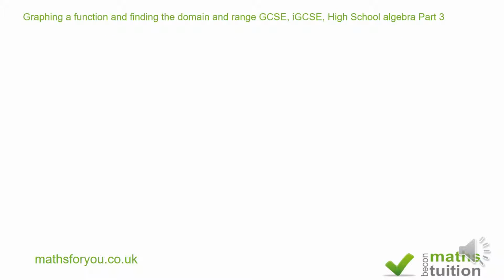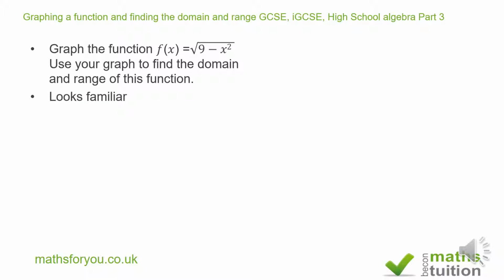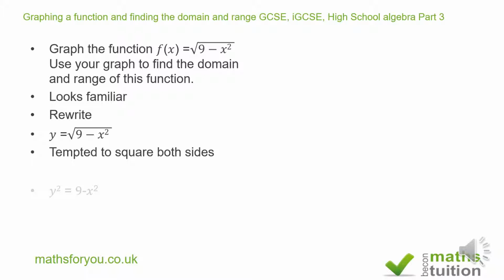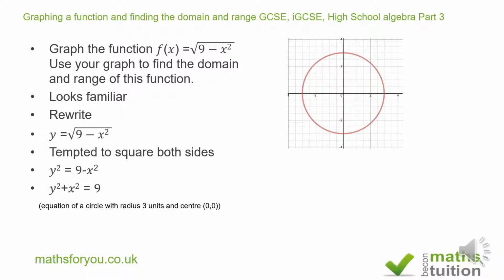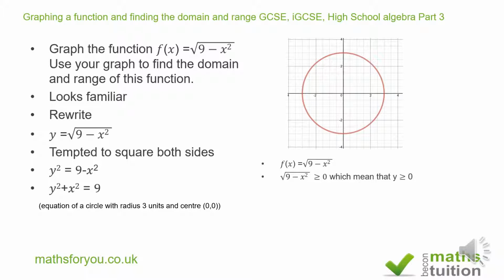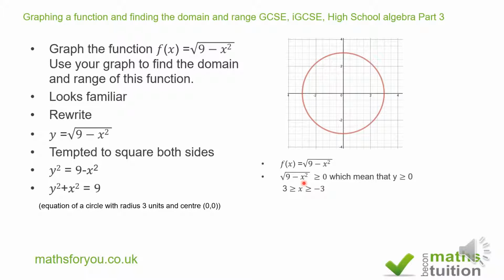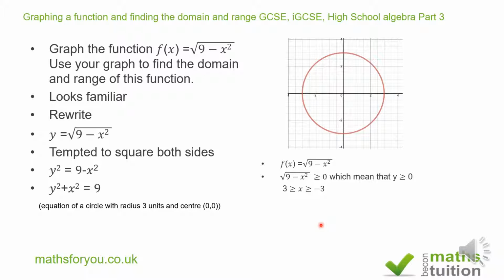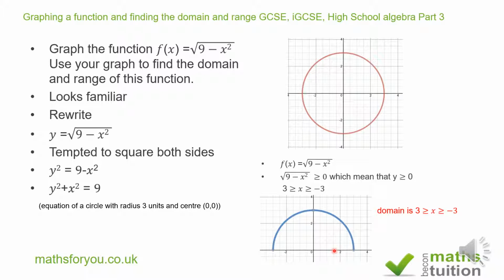Graphing a function and finding the domain and range GCSE, iGCSE, High School algebra Part 3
Graphing the function y =(9-x^2)^0.5 GCSE, iGCSE, High School Algebra. Domain and range